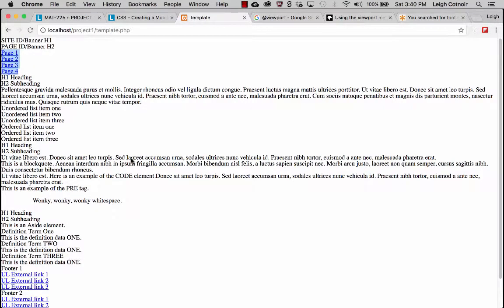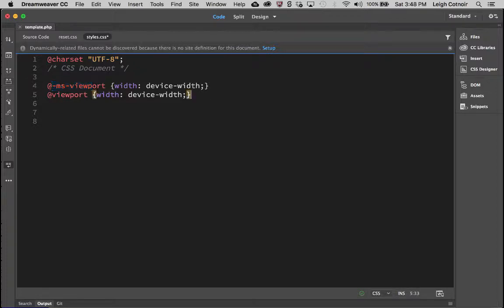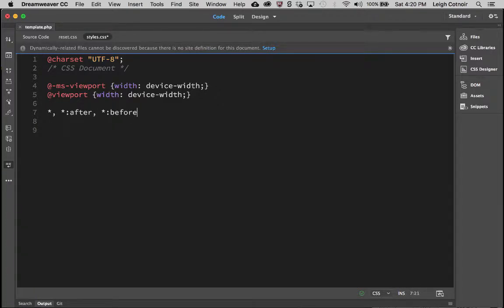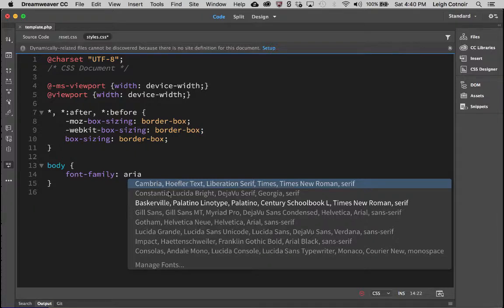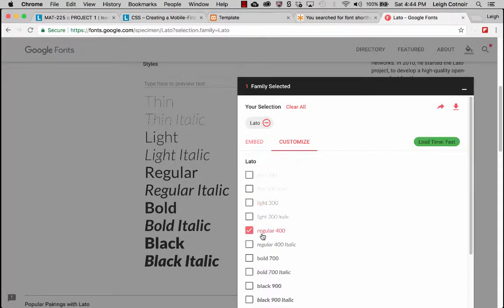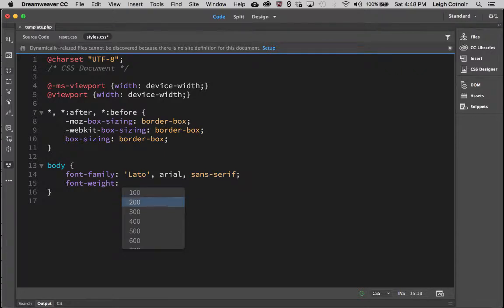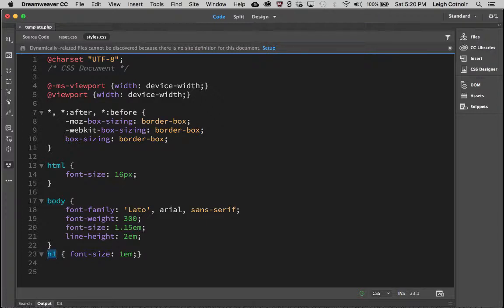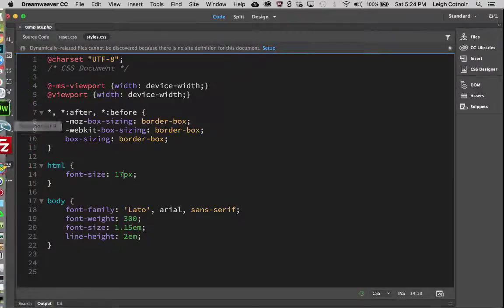Project1 - 01 Start Styling